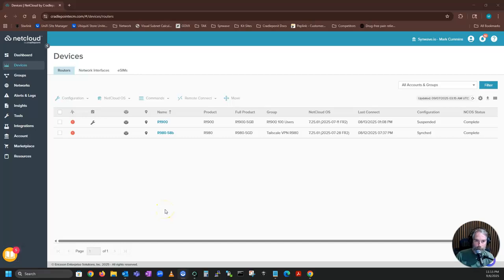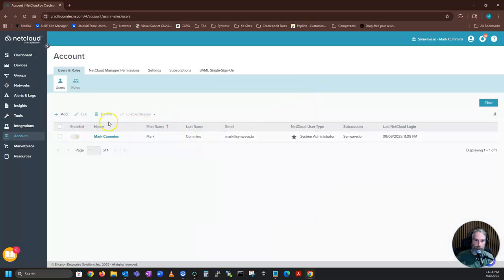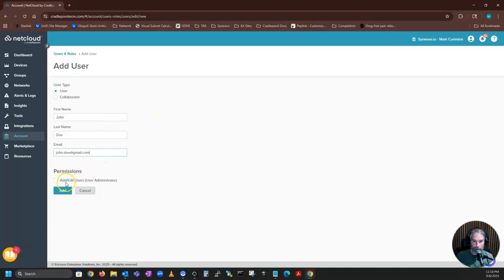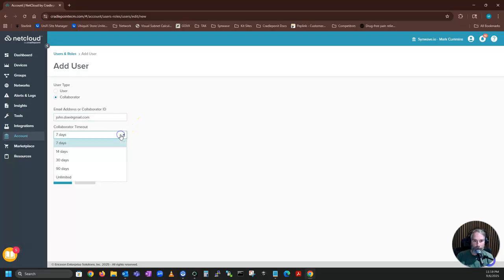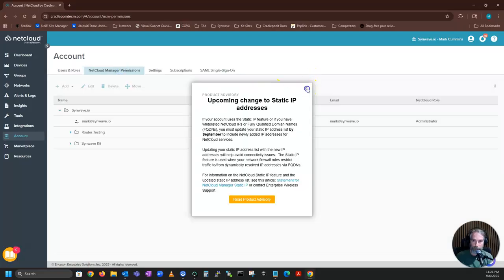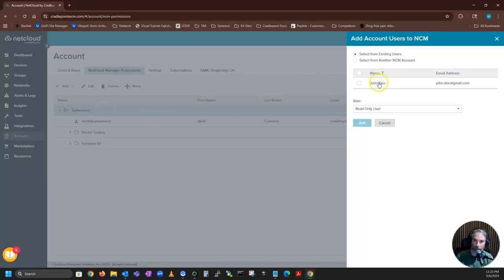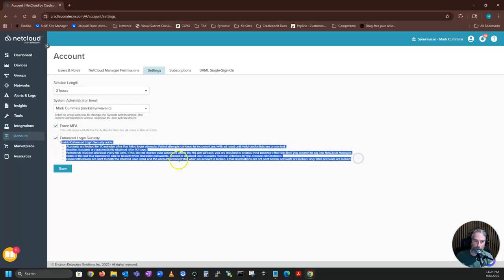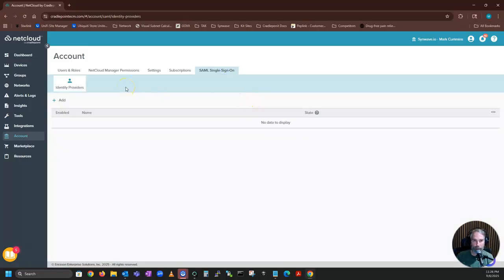Cradlepoint NetCloud Manager Accounts Explained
This video goes over NetCloud Manager Account Overview with some best practices